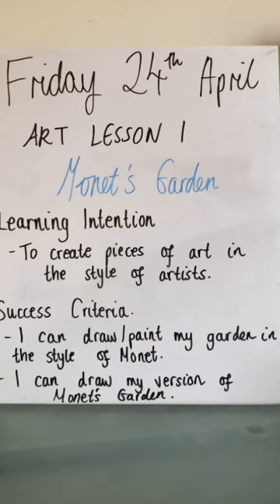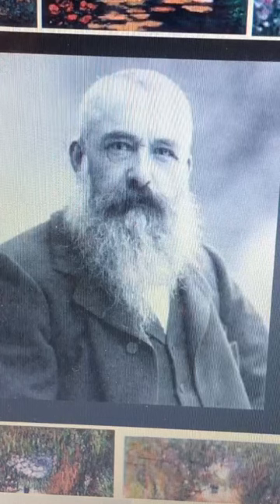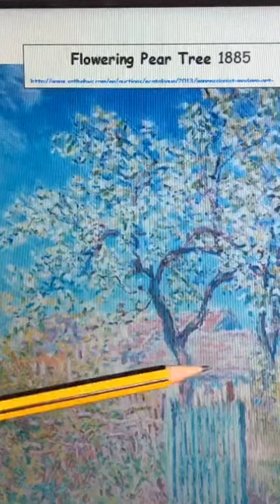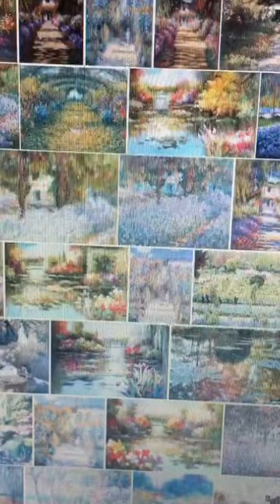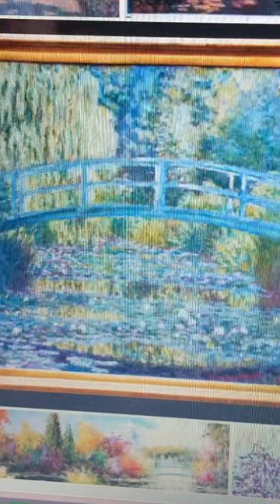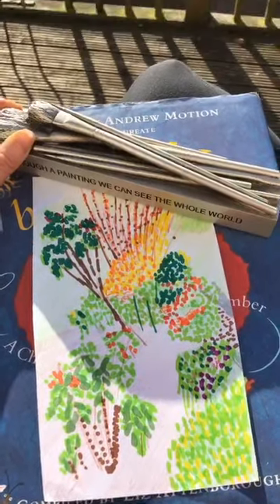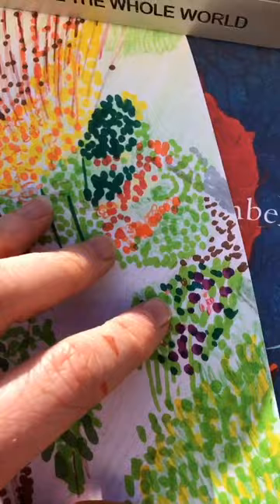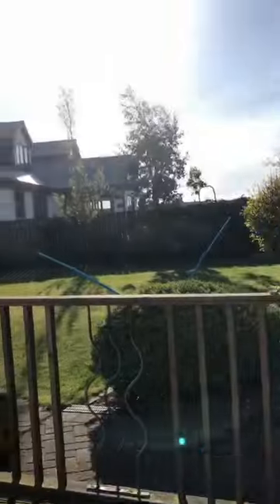Monet's Garden Art Lesson for children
Go outside and get creative and draw your garden like Monet! :)